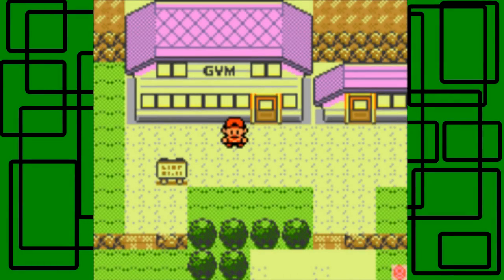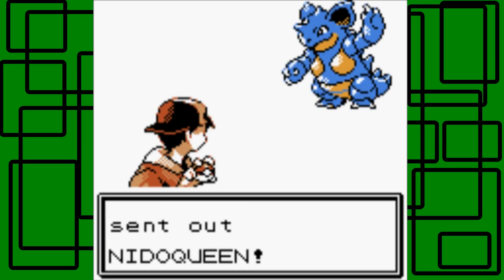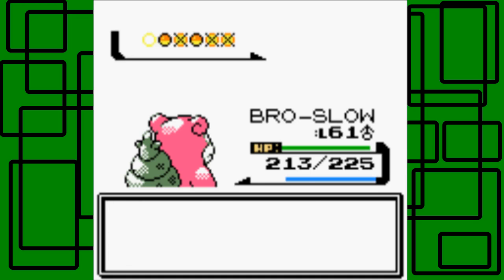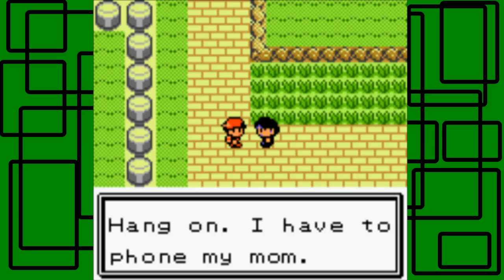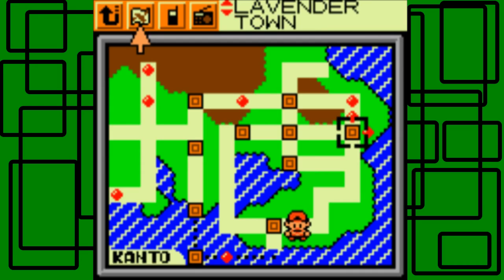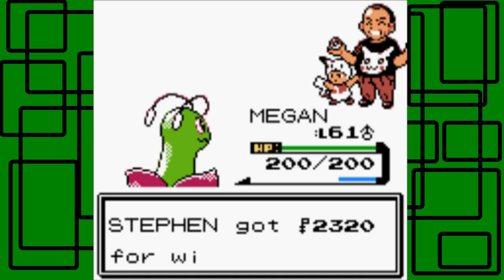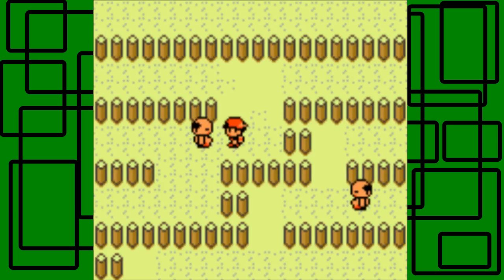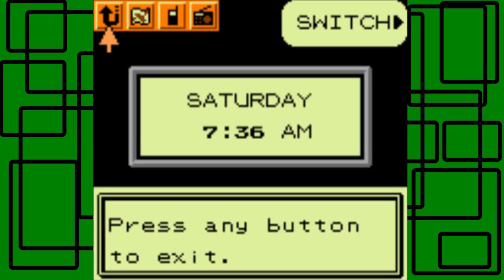Pokémon Crystal - Part 38: Jazzy Janine (Epic Slowbro Sweep) | GiantGrotle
We take on Gym Leader Janine and her gym trainers in the Fuchsia City gym!

My Gear:

My Current Laptop (This is the closest one that I found that still had the same colors and specs!)

My Current Mouse

My Current Mouse Pad (This probably isn't my exact mouse pad but it's close to it!)

Elgato Game Capture HD Capture Card

Canon VIXIA HF R800 HD Camcorder (Black)

LyxPro CMG 50 Shotgun Microphone

Cable Matters XLR Cable (Mine is 10 feet long)

Buffalo USB 3.0 Hard Drive 1TB (This isn't exactly what I have but it's close!)

Blue Yeti Blackout Edition Microphone

Blue Yeti Microphone

Microphone Arm

Shock Mount that I use for my Blue Yeti Blackout Edition Microphone

Shock Mount that I use for my Blue Yeti Microphone

Avantree 40 hr Wireless / Wired Bluetooth 4.0 Over Ear Headphones with Mic

Super Mario Earbuds (My earbuds came in this bundle)